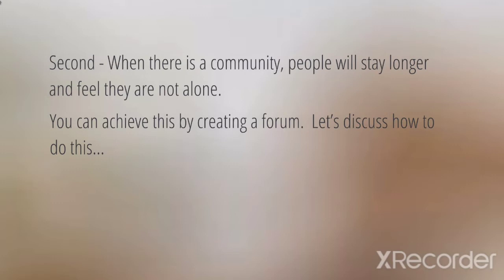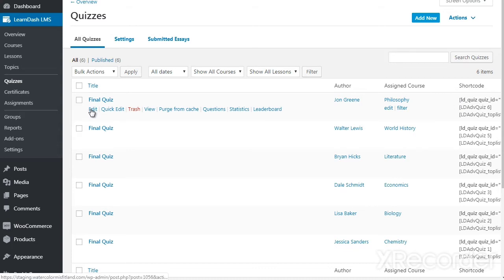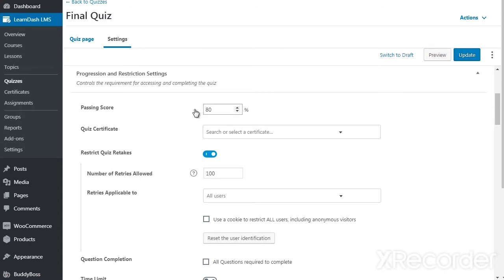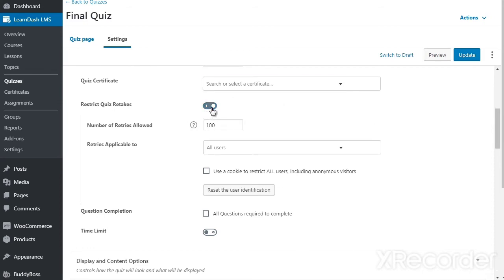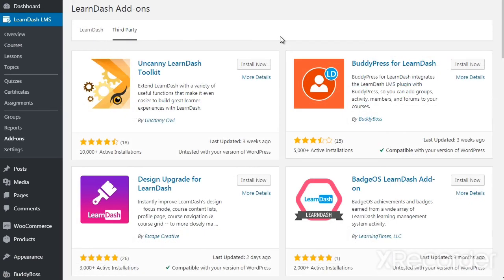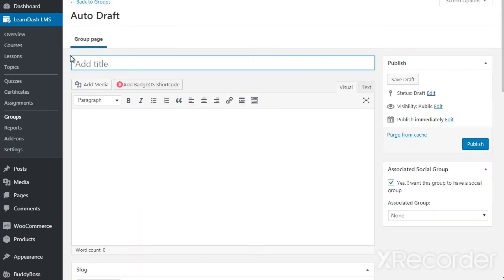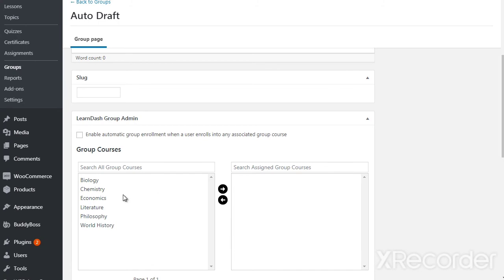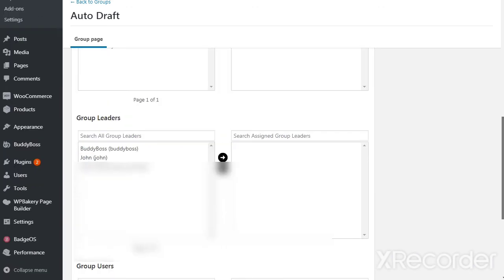WordPress part 7